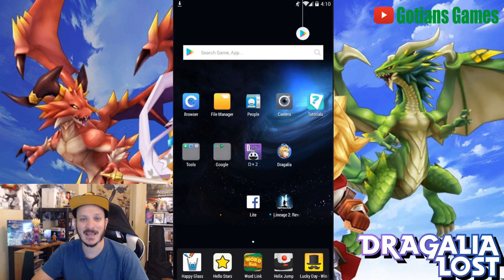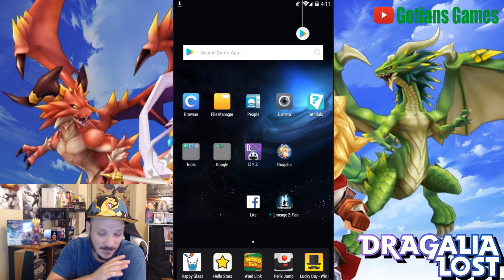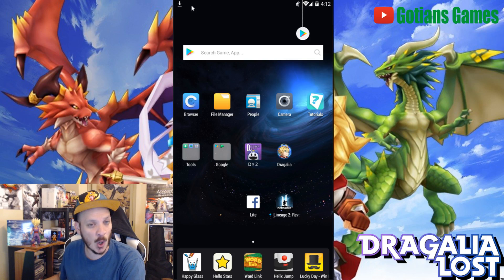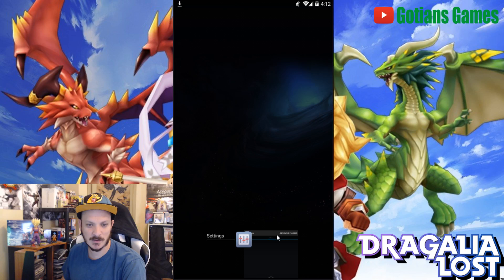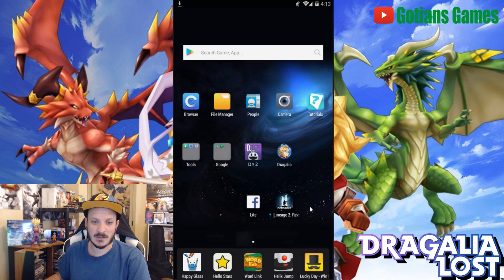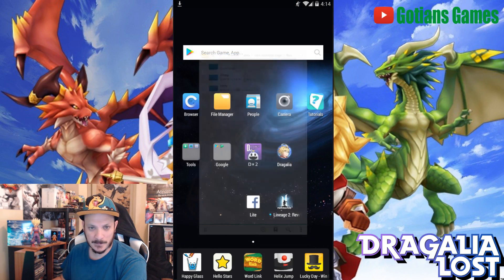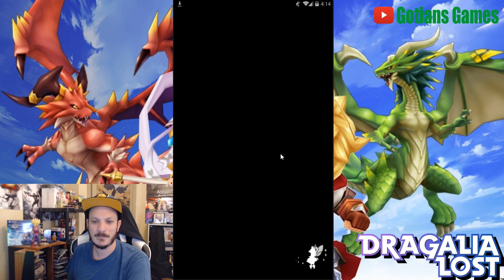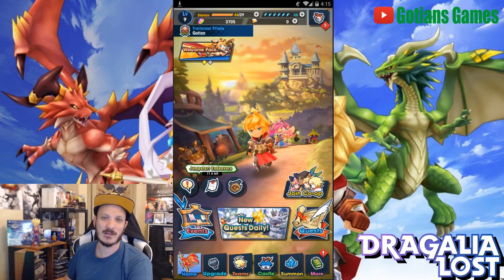How to Play Dragalia Lost On Nox Emulator! APK in Description!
Today I show you how to play dragalia lost on Nox Emulator step by step!